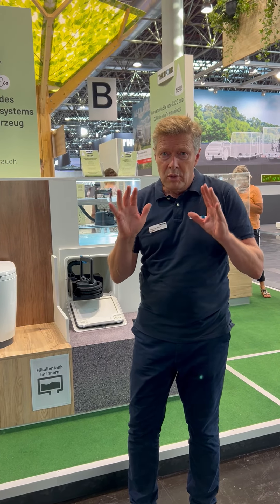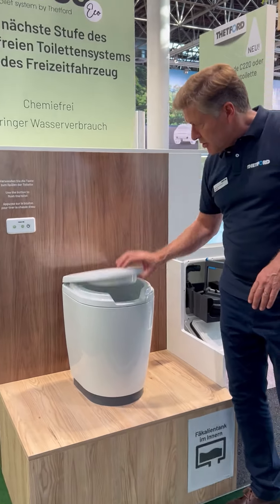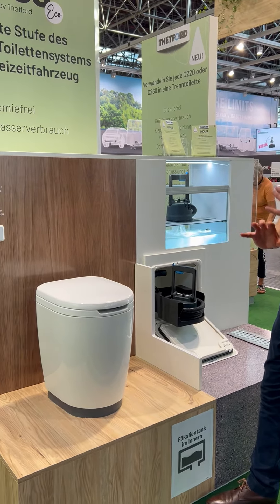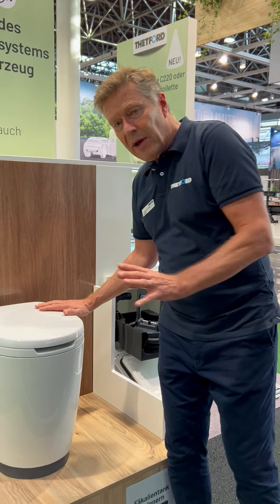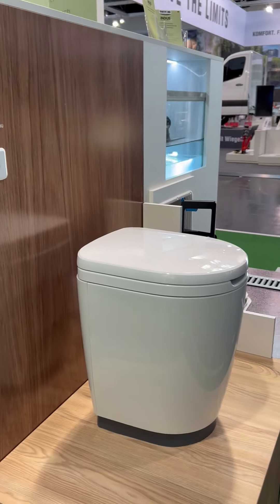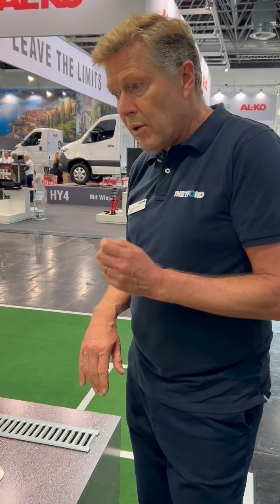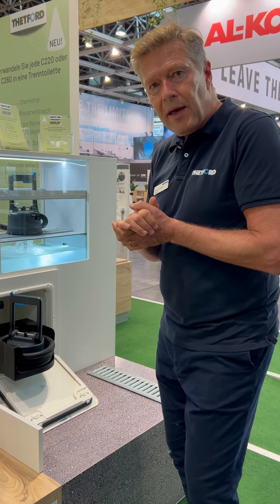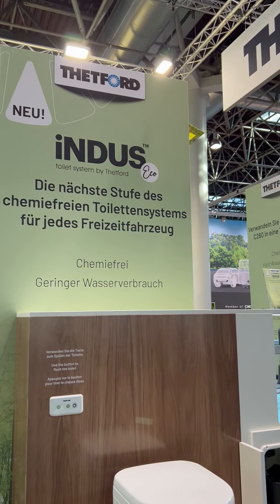Thetford iNDUS ECO - Live from Caravan Salon Düsseldorf 2024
At Caravan Salon Düsseldorf 2024 we introduced the iNDUS ECO: The first Zero Chemical Toilet system for every motorhome! Available from summer 2025.